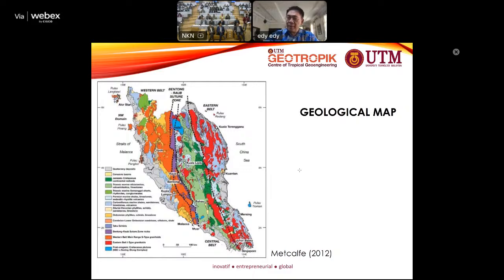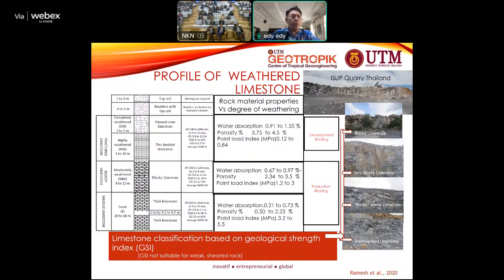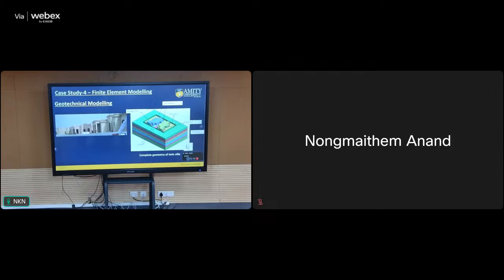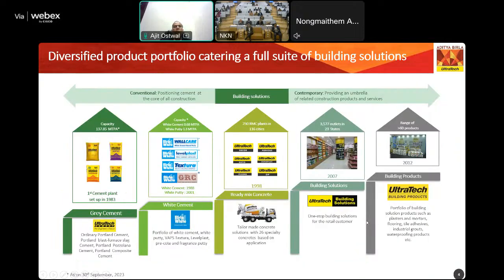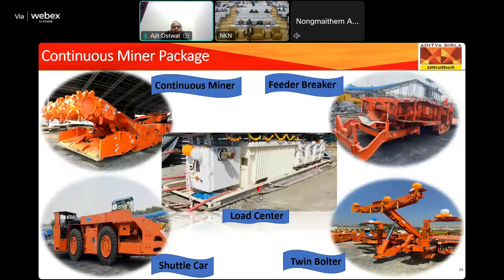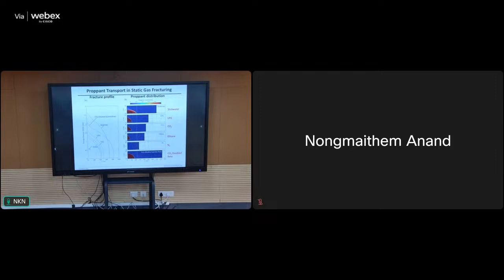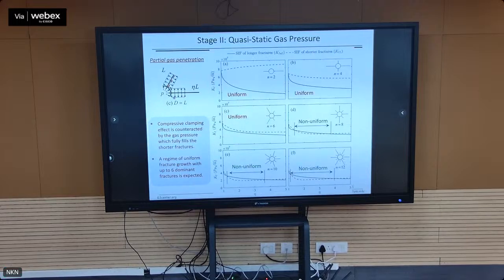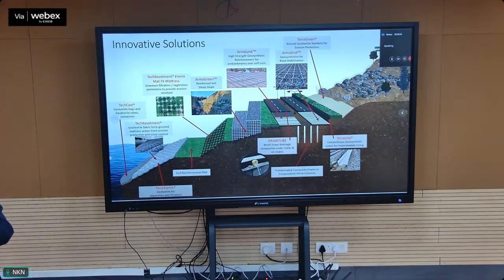ICGEID - 2024@IIT PATNA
Keynote/Paper/Poster Presentation for the Confrence (ICGEID - 2024)-IIT PATNA